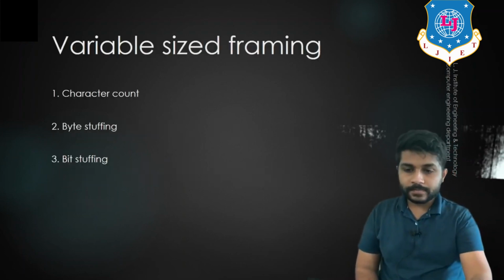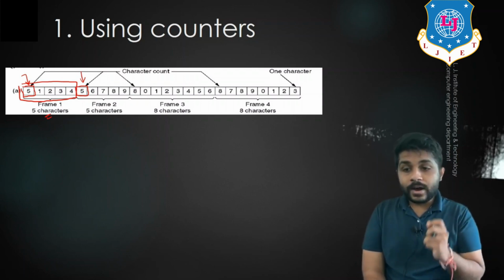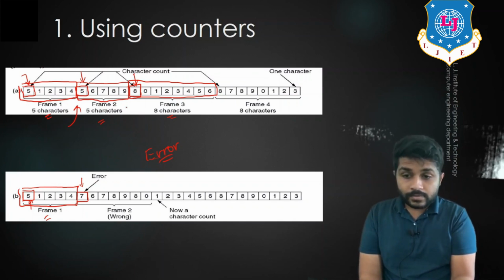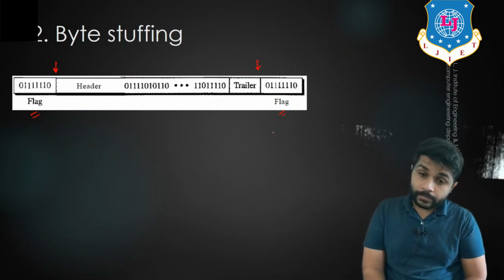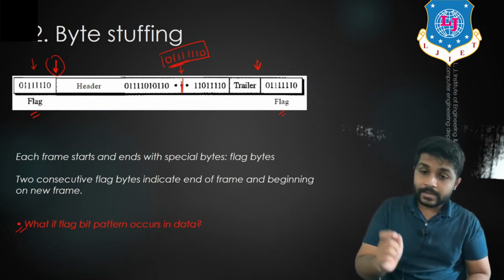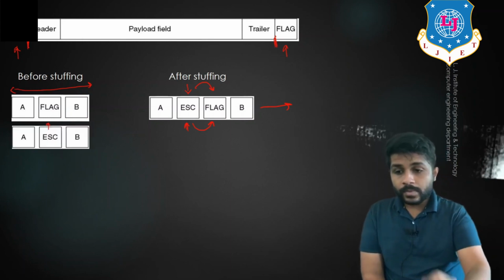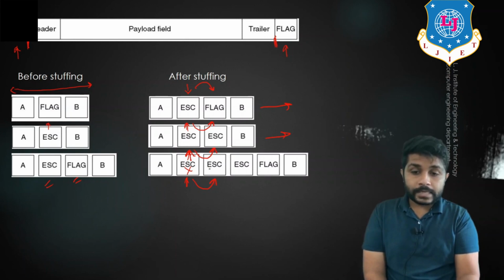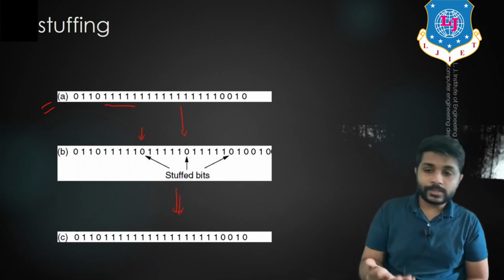Lec-10_FRAMING IN DLL PART 2 |Introduction to Computer Networks| First Year Engineering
# computer network # dll # framing # part 2